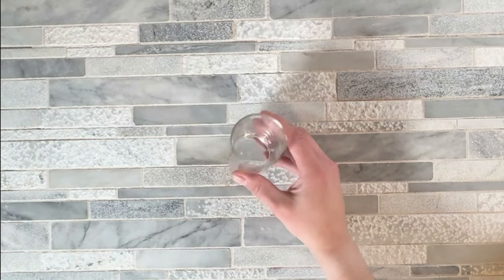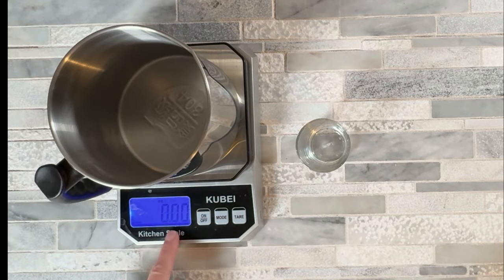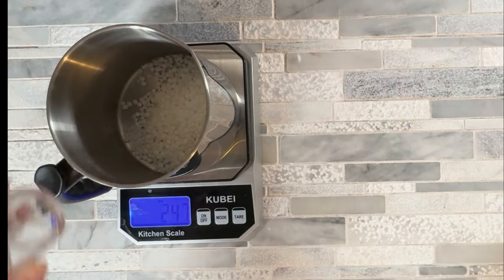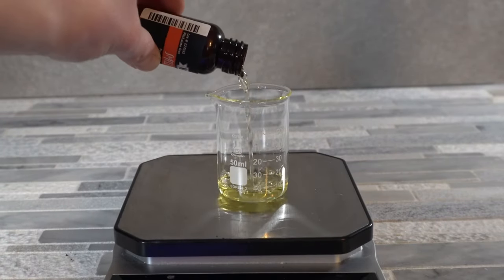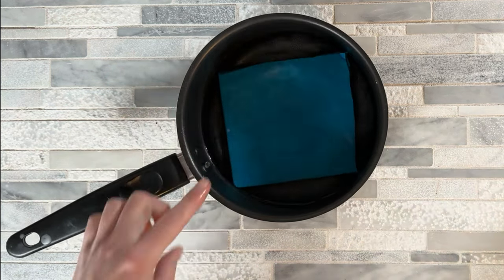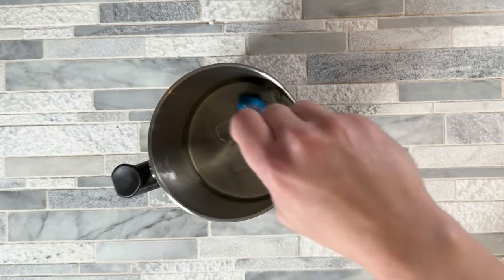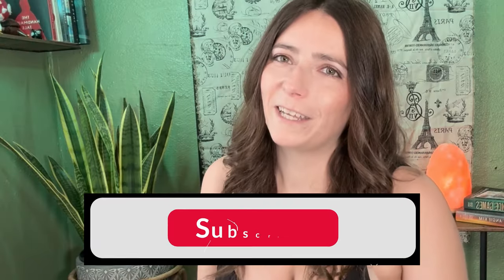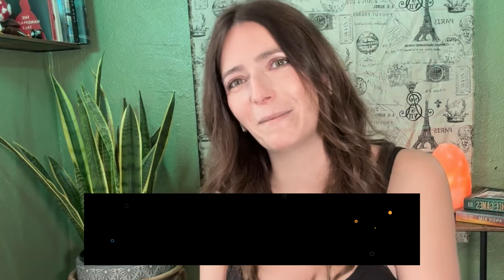I made the BEST secret message candle! (hidden message candle)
Discover the secrets of creating a special kind of candle – the secret message candle. Unlike regular candles, these have hidden messages or images inside them. The exciting part is that you can't see the message when the candle is not lit. When you light it, the message slowly appears. Once you blow out the candle, the message is hidden again. It's a thrilling way to make a personalized and mysterious candle for any special occasion.

Recipe
• 2.50 ounce Soy Wax
• 1 Candle Wick
• Transparent Paper for Inkjet Printer
• Wooden Skewer

Learn how to make free skincare, haircare and cosmetics with simple to follow articles and tutorials on my blog.

Chapters
How to determine the diameter of a candle jar 0:51
How much wax should you use in a candle jar 1:21
How to determine how much fragrance oil you need 2:38
How to place a candle wick 3:17
Melting candle wax 3:53
First pour line for a message candle 5:17
Designing your image 6:19
Printing a message for your candle 8:09
Cutting and placing your secret message 8:39
Second pour line for a secret message candle 10:25